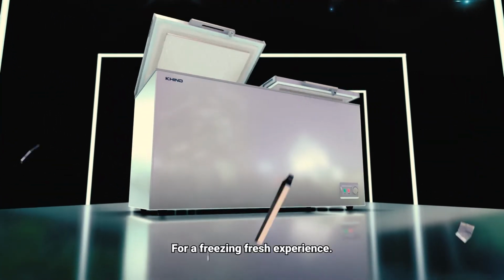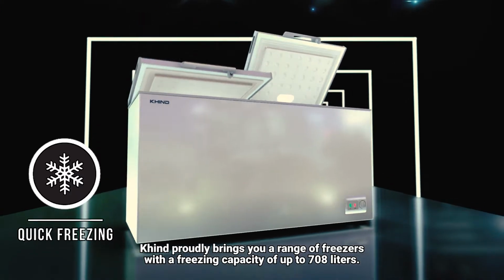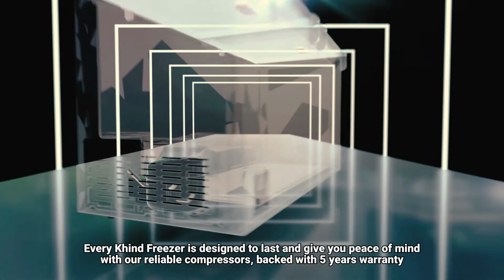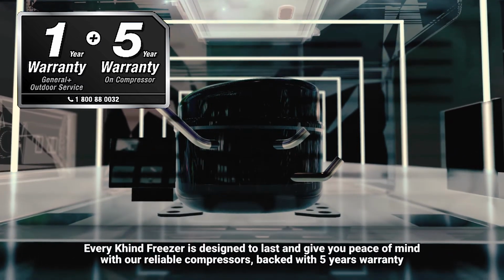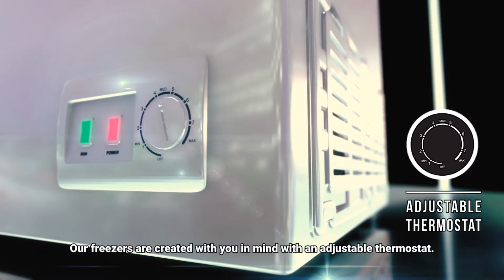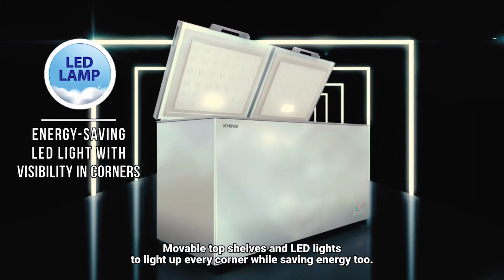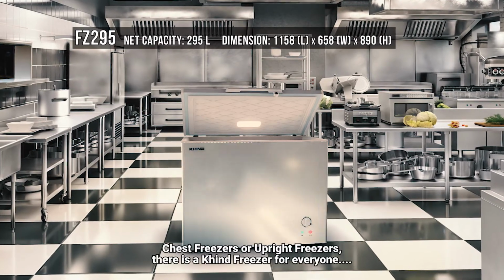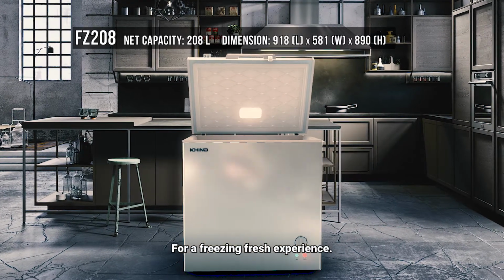The Best Chest | Upright Freezer ❄ Khind Chest Freezer Series ❄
For a Freezing Fresh Experience

☃ Chest Freezer
✔ Adjustable Thermostat
✔ Durable White Inner Cabinet
✔ Energy-Saving LED Light
✔ Door Lock & Key
✔ Quick Freezing
✔ Electronic Temperature Control with LED Display

☃ Upright Freezer
✔ Adjustable Thermostat
✔ Reversible Door
✔ Quick Freezing
✔ 7 Drawers (UF226)
✔ 6 Drawers (UF163)

Facebook / Instagram / Twitter 👉🏻 Khind Malaysia